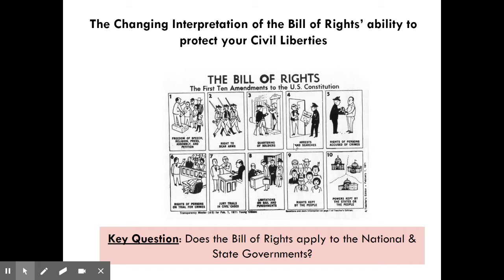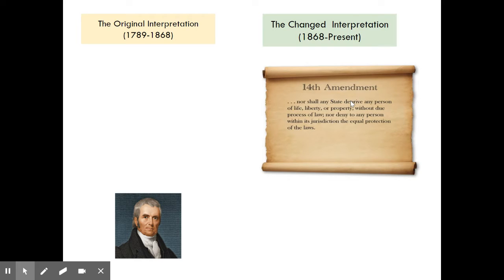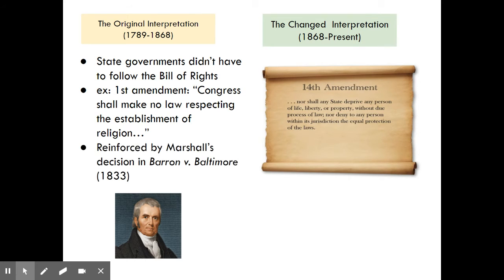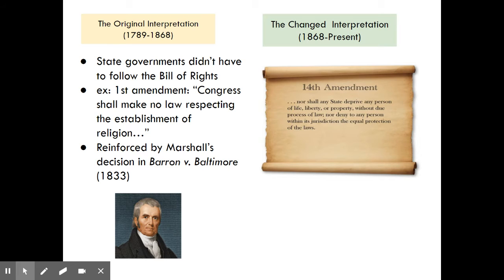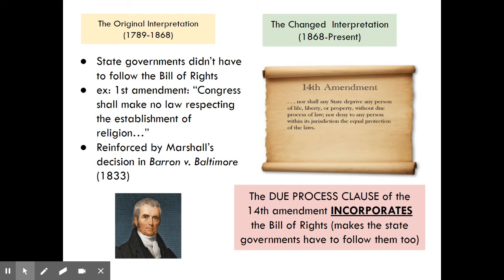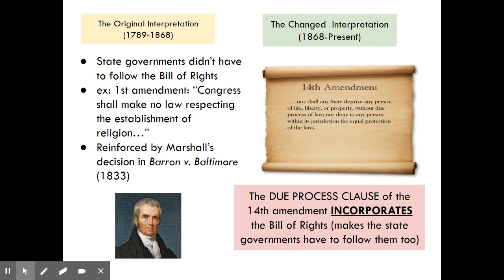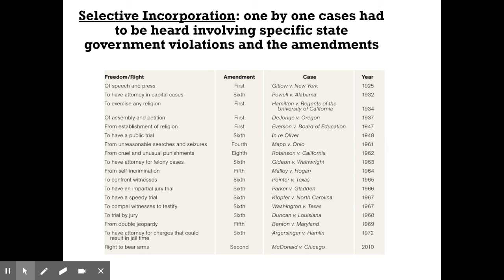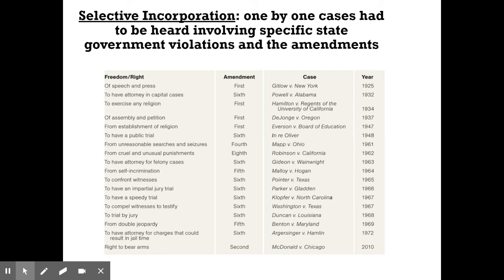AP: Incorporation of the Bill of Rights